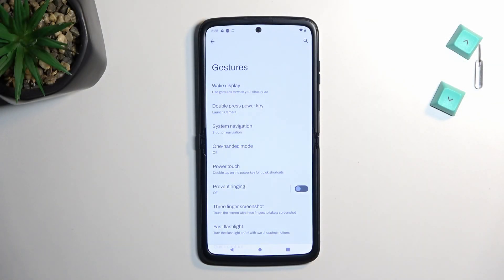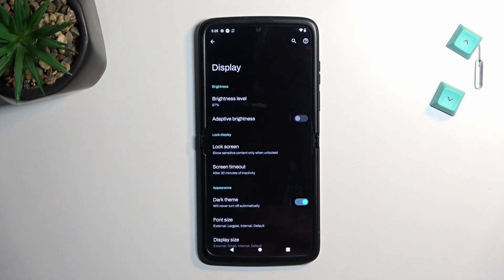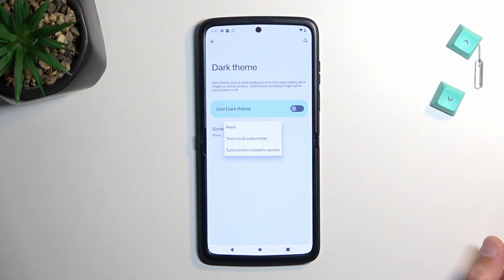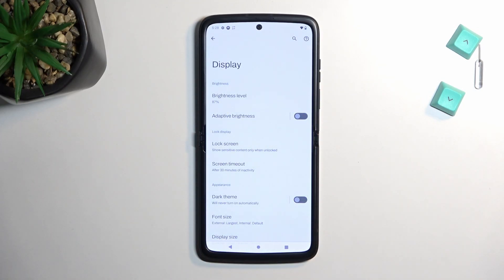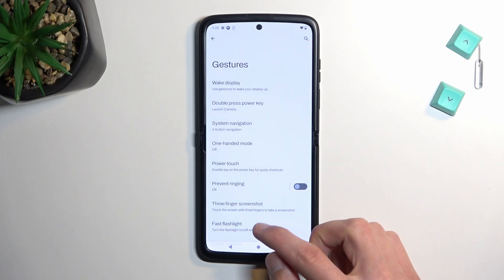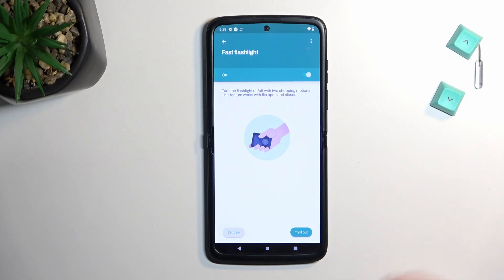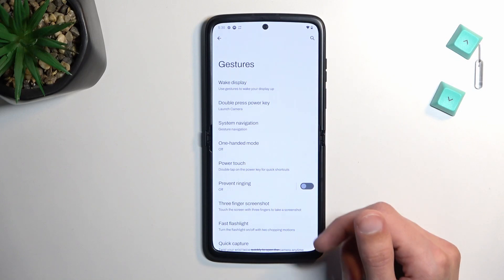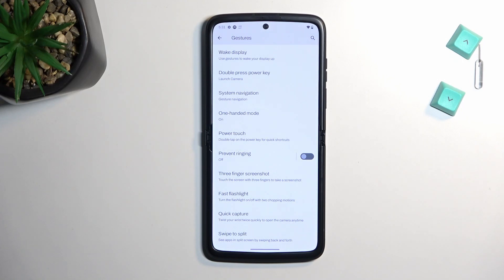Top Tricks MOTOROLA Razr 2022 | The Best Hidden Features and Useful Tips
MOTOROLA Razr 2022 Tutorials:
Tricks and tips for MOTOROLA Razr 2022. Become a pro use of MOTOROLA Razr 2022 use amazing features, hidden options and secret functions. Especially for you, we present the most useful hacks that you should use on MOTOROLA Razr 2022.